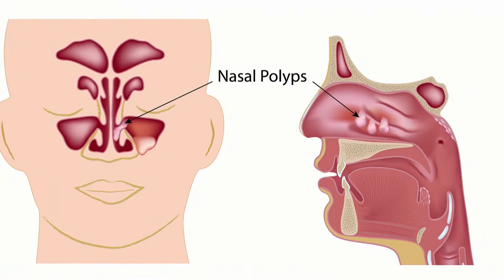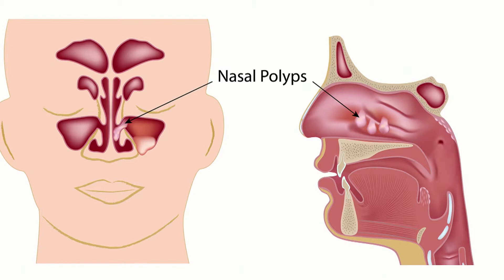Sinus Infection and Medicine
Dr. Agustin Arrieta, Otolaryngologist with Baptist Health South Florida, explains there are certain medications that can lead to some rebound congestion in your nose, but the majority of the time medicines are not the causes.

He also explains with chronic inflammation, tissue inflammation balloons out and forms nasal polyp that can obstruct the drainage pathway of your sinus, leading to sinusitis.